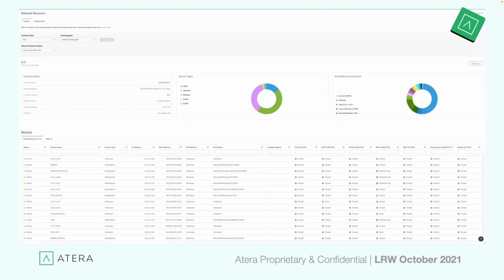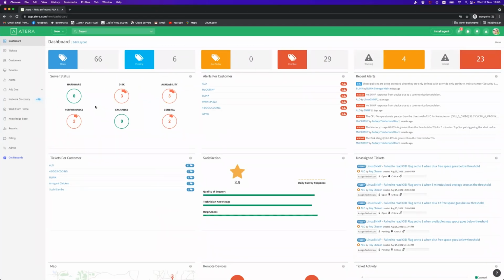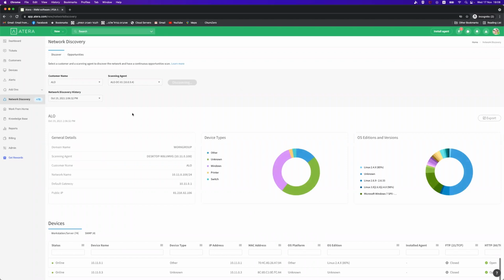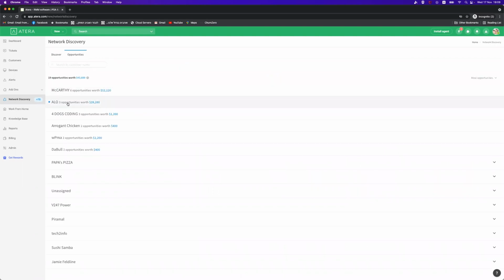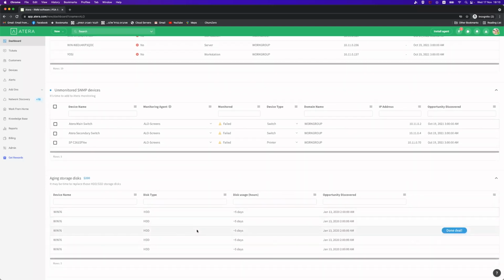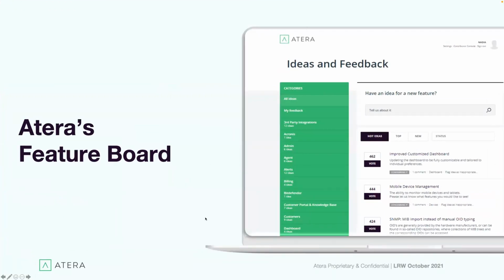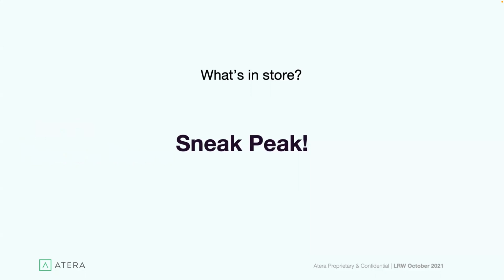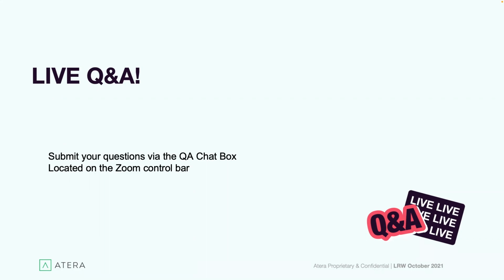Network Discovery: Spotlight on Workgroups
This webinar was hosted by Customer Success Manager Aryeh Tsetlin and Product Manager Shahar Bakal, who do a deep dive into Network Discovery. Learn about all the ways it can help you scale your business. This webinar will cover:

✅General overview of Network Discovery

✅New Workgroup support

✅ Network Discovery roadmap

✅ Live Q&A